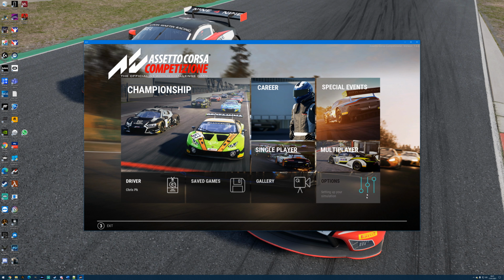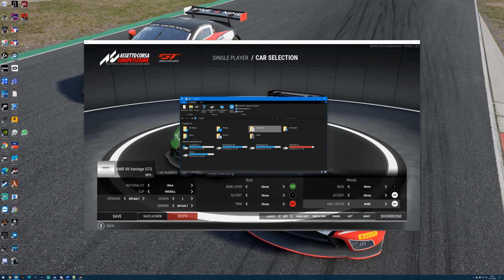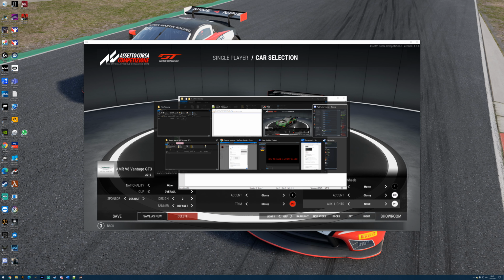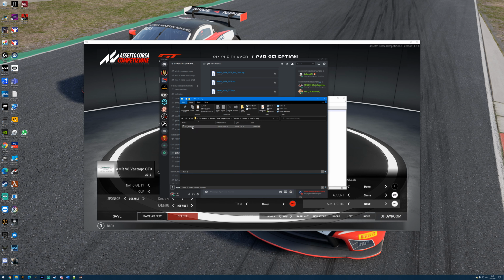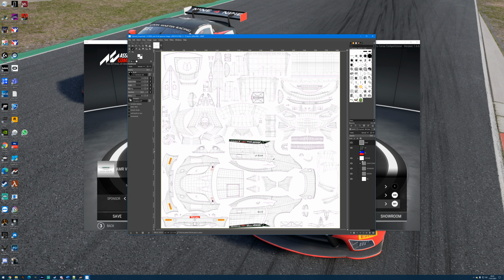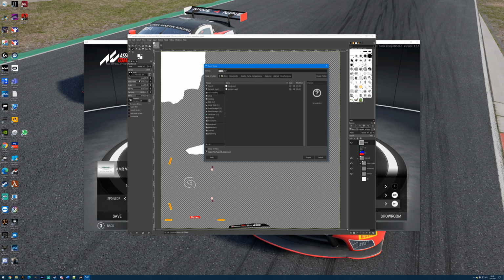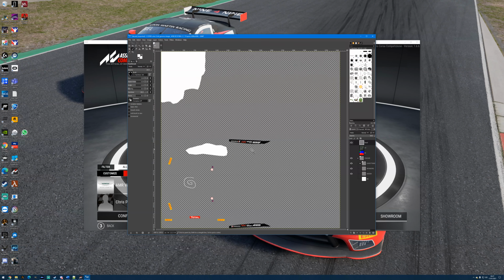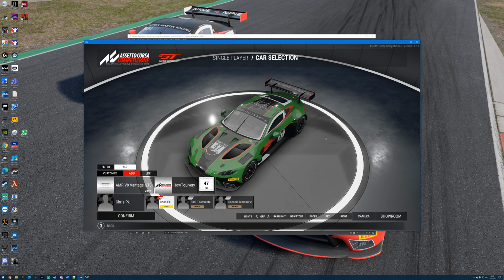How to make a livery in ACC - Instructional Video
A brief instructional video on how to make custom liveries in ACC. Hope this helps some of you out there.

Nine 4 Nine is a Sim racing league on PC and we use Assetto Corsa Competizione.